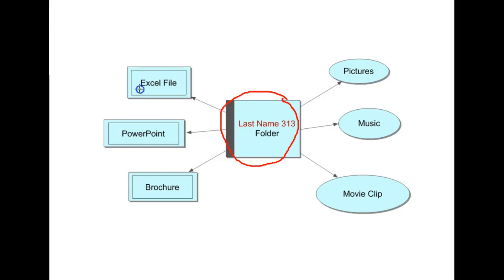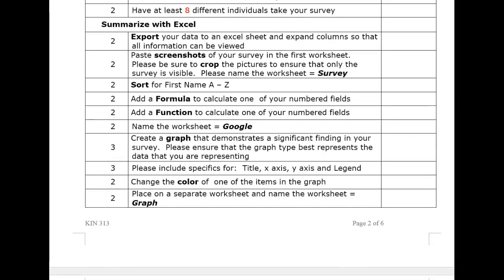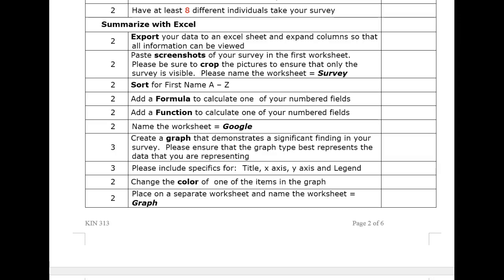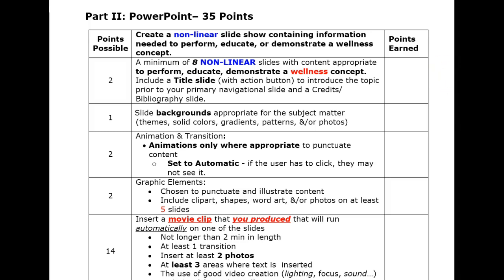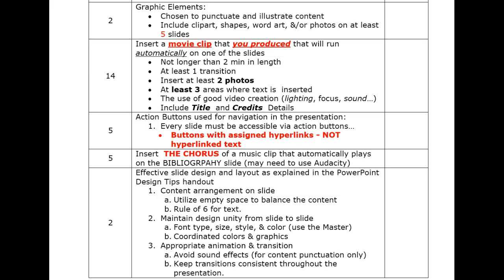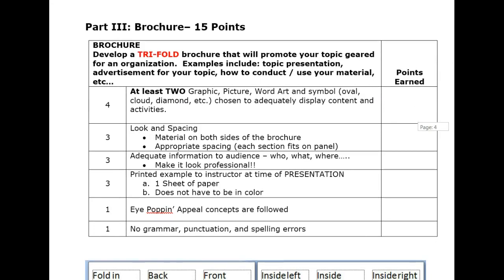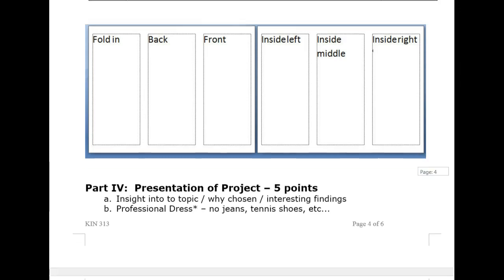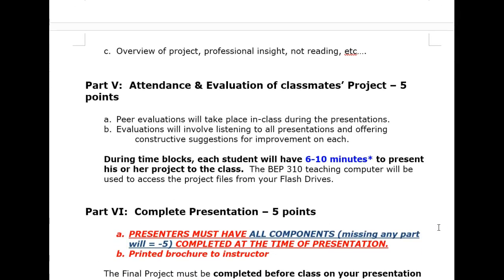313 Final Project Overview